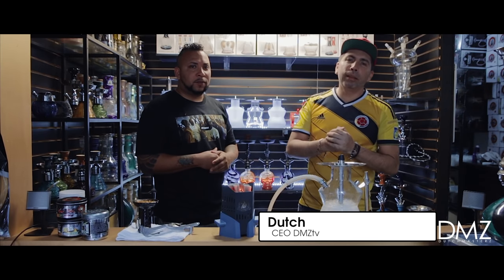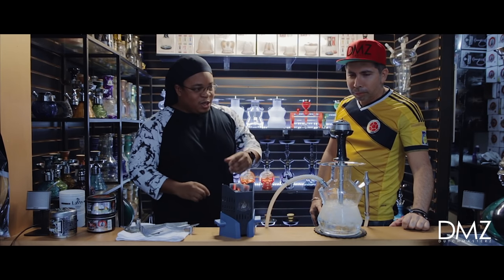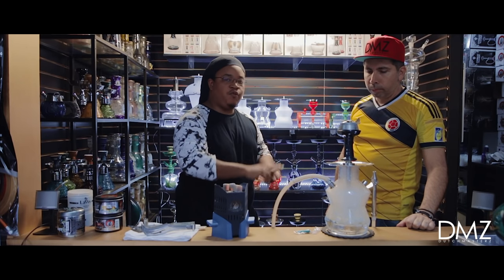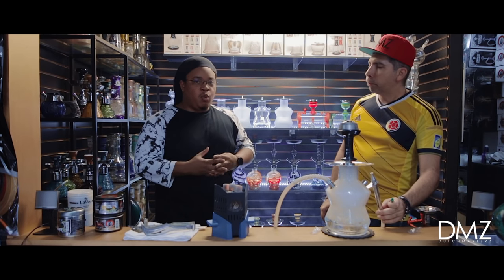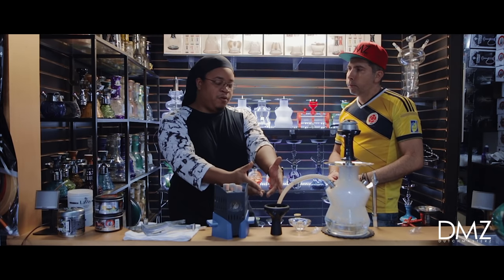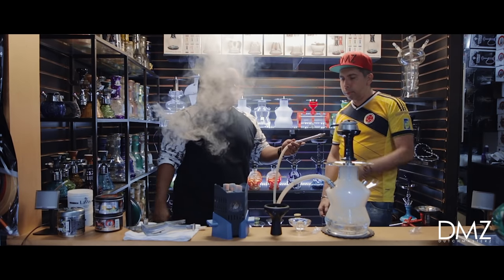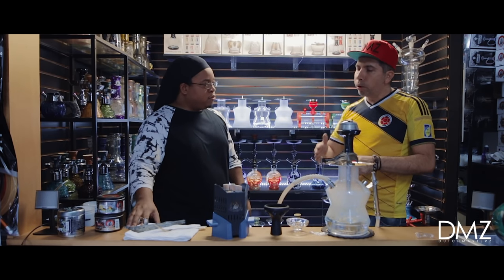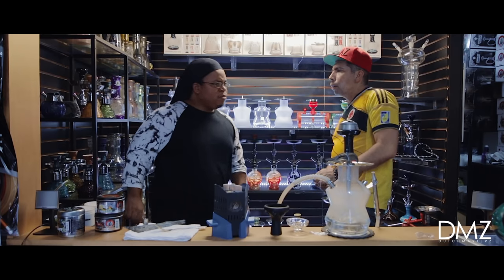Hookah Basics: With Hookah Place (2016)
Smoking hookah has become increasingly popular worldwide it has become a trend. This video gives you the basics of Hookah smoking. It's aimed for beginners out there that want to know more about hookah. With help of Hookah Place which is based in Miami Florida and known for having everything you need for your hookah smoking pleasure. They have given us some tips in how to start your Hookah experience.